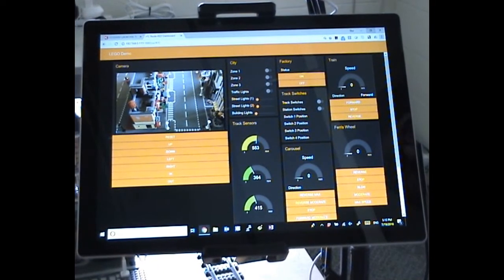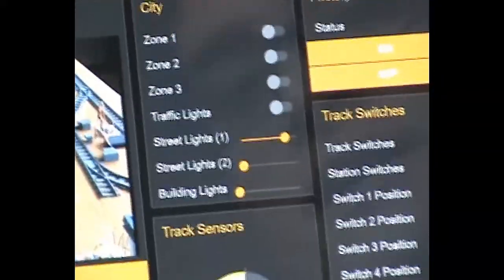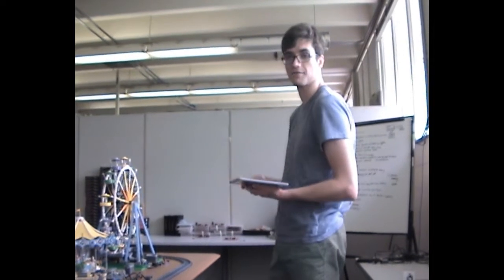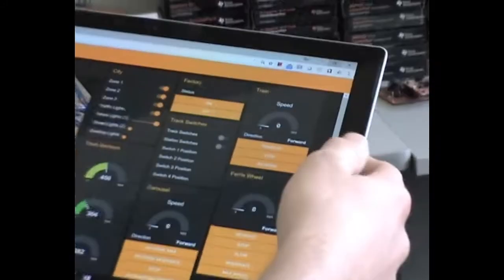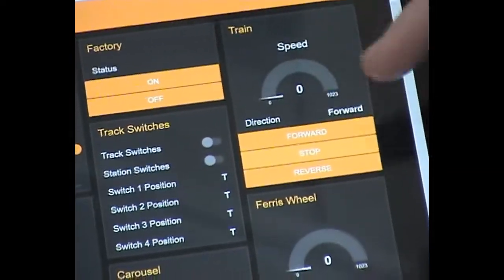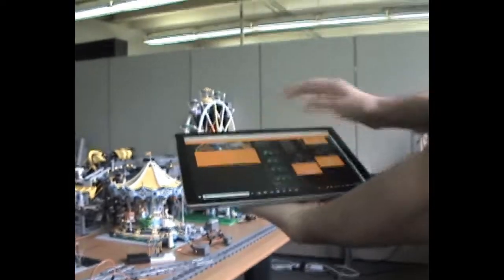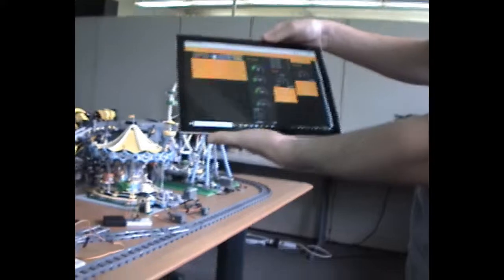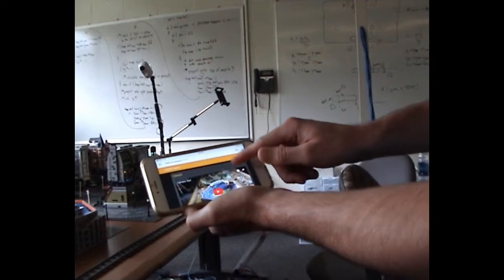LEGO IoT Demo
This is an overview of the developed LEGO IoT demo. The demo models an Industrial Control System (ICS) using NodeMCU controllers communicating with a control panel over the network.